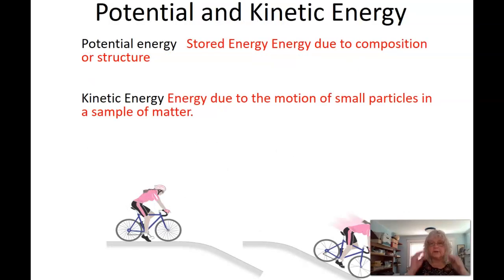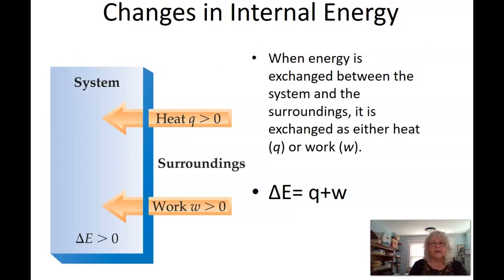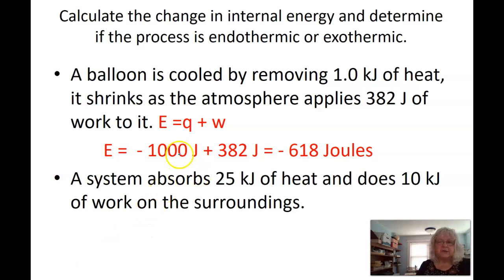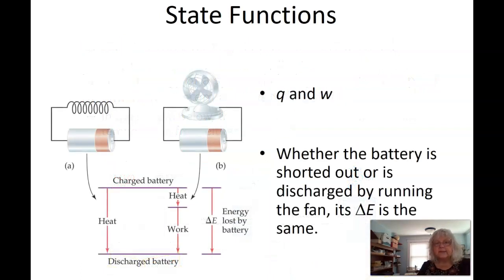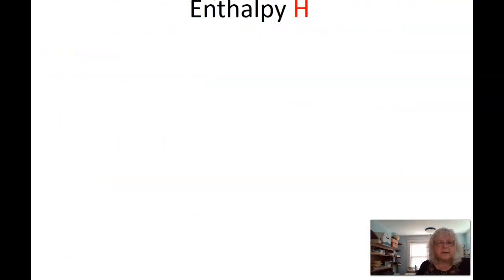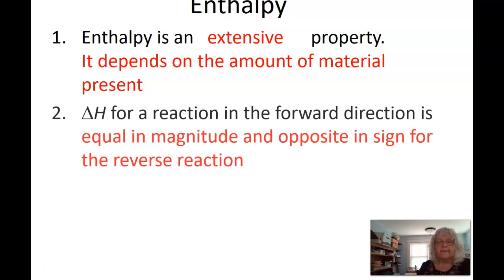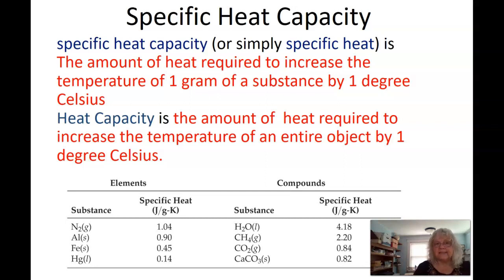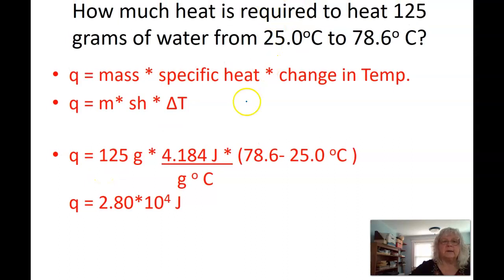Chapter5 Part 1